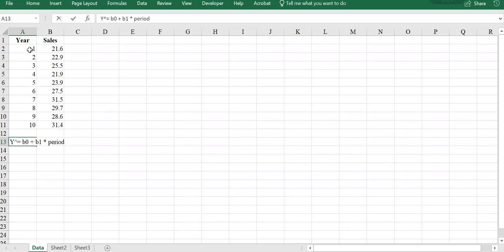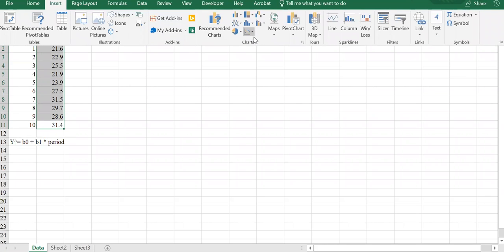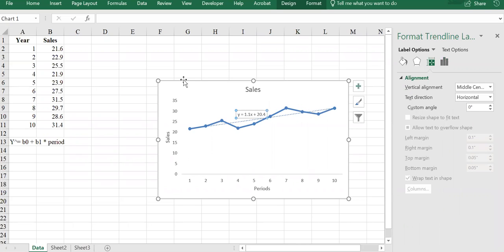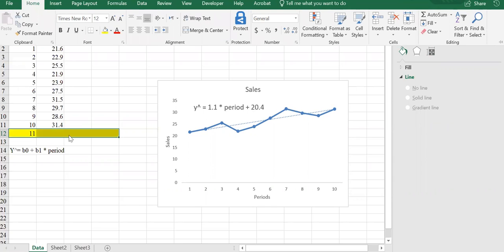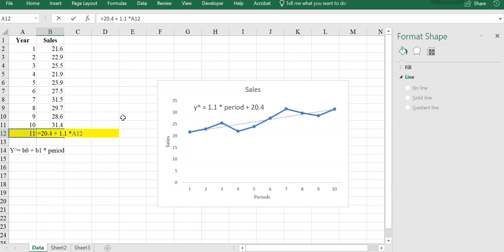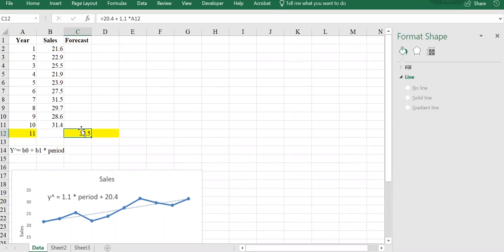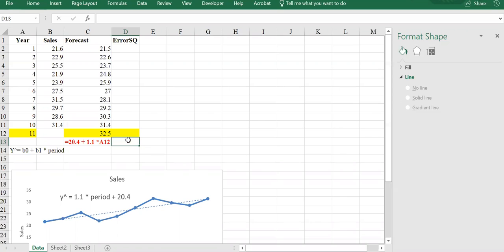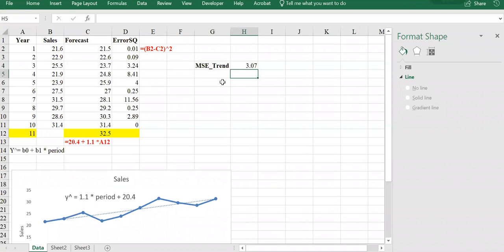Trend Forecasting (Data file: Bicycle)